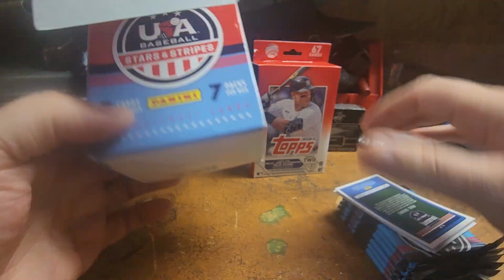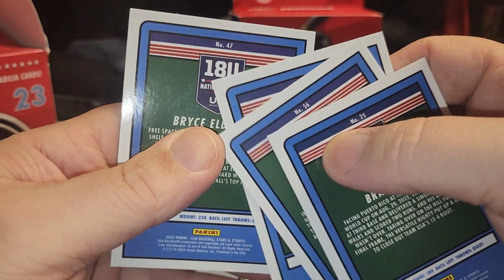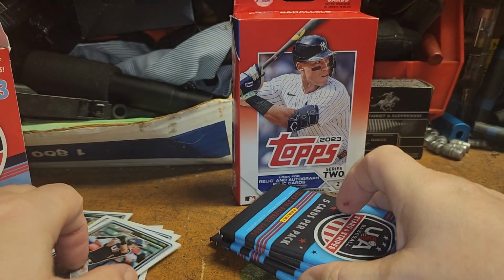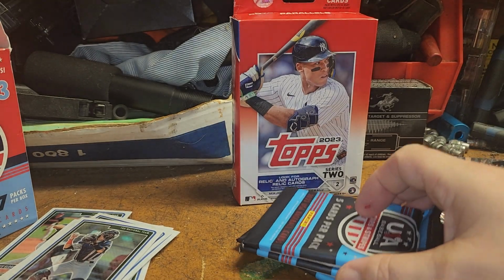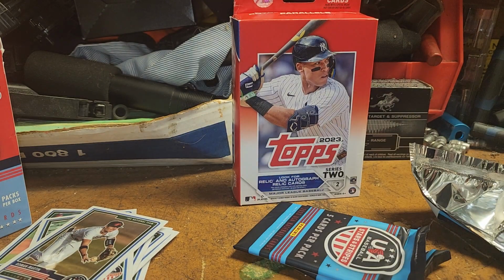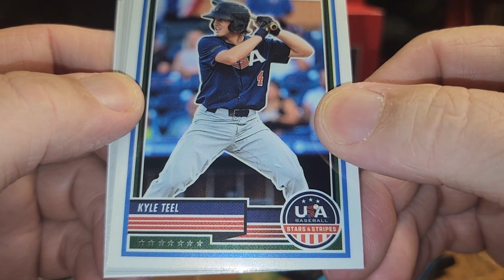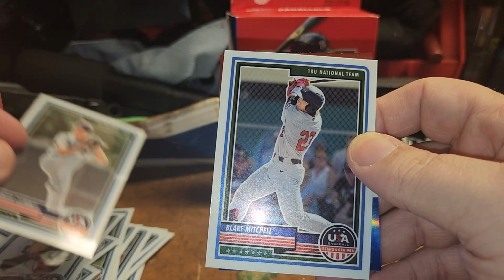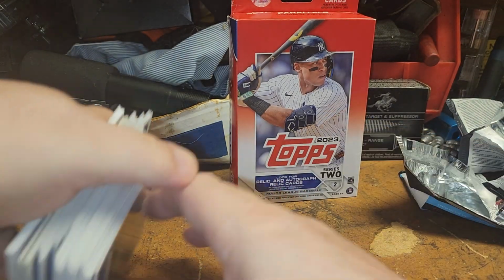panini 2023 usa baseball box rip